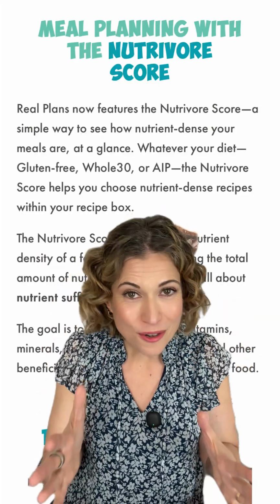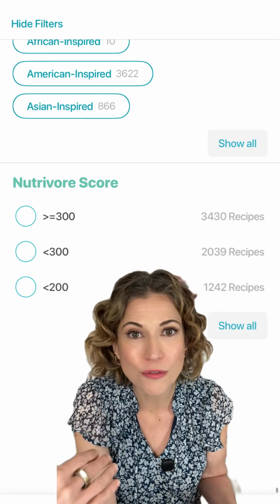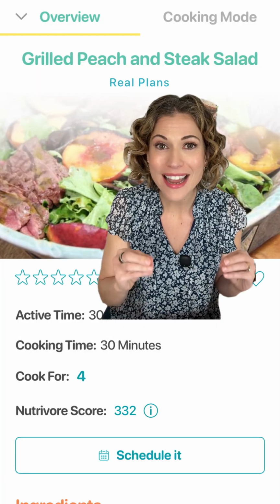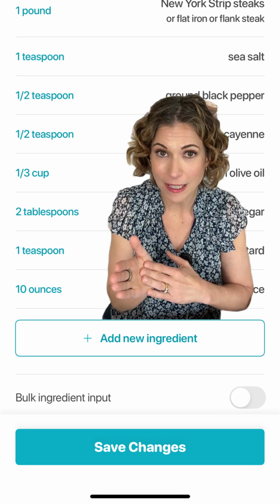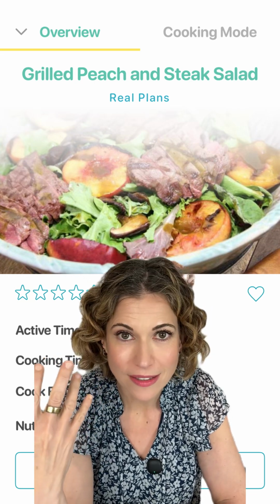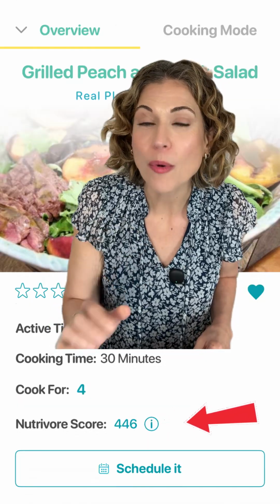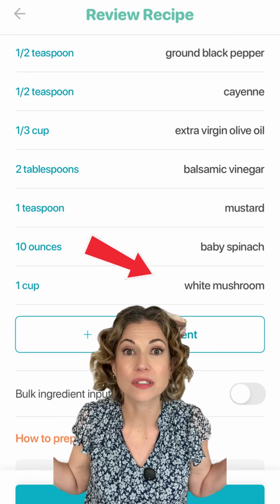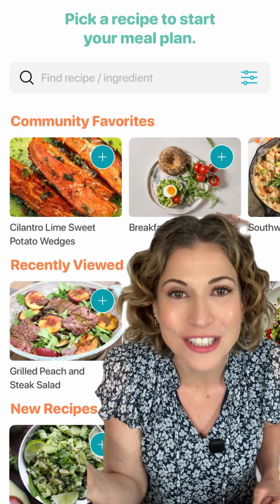Nutrient-Density Nerds, You’re Gonna Love This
Real Plans is already an amazing tool for meal planning, but here’s a feature that goes way beyond planning.

With Nutrivore Scores built right in, you can use Real Plans to tinker with recipes and instantly see how small changes boost nutrient density. Swap an ingredient. Add something new. The app recalculates the score for you, in real time.

Want to replace lettuce with spinach? Add mushrooms? Try a new protein? Real Plans shows you how those swaps impact the overall nutrition of your meal, no math required.

You can even import your own recipes or edit any of the 3,000+ recipes in the library (including all of mine!) and see the updated Nutrivore Score right away.

Whether you love meal planning or just want to up your nutrient game, this tool puts the power of nutrient density in your hands.